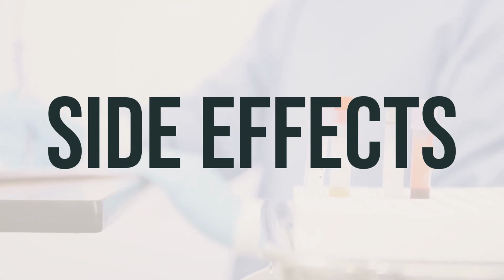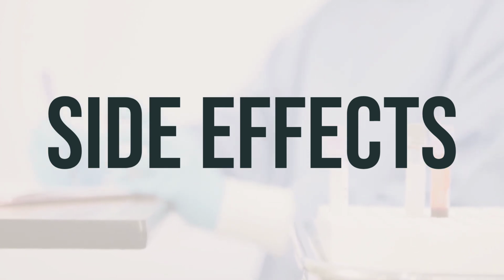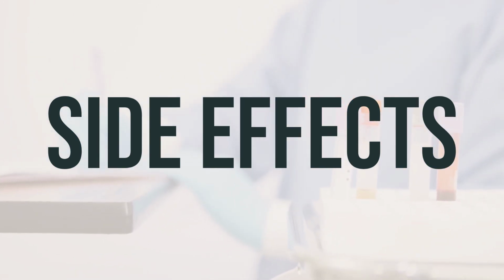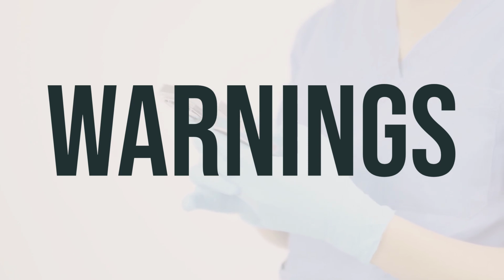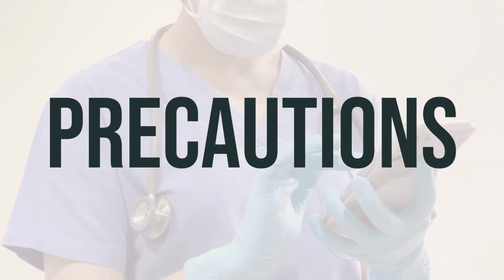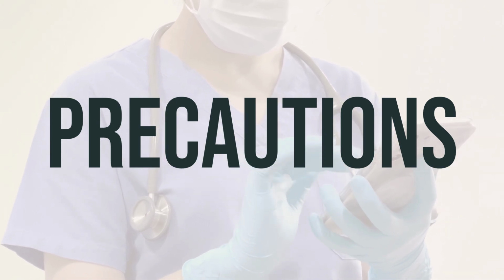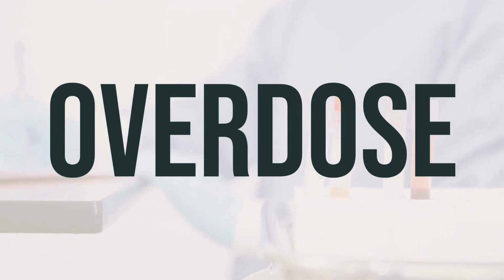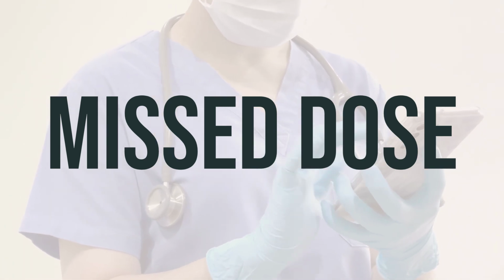How to use Enoxaparin Sodium Syringe - Explain Uses,Side Effects,Interactions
Enoxaparin Sodium Syringe is used to prevent and treat harmful blood clots, which can reduce the risk of stroke or heart attack. It works by lowering the activity of clotting proteins in the blood, helping to keep the blood flowing smoothly. This medication is also known as an anticoagulant or "blood thinner," and is often used in conditions such as certain types of surgeries, long periods of immobility, certain types of heart attack, and unstable angina. In some cases, it may be used in combination with other "blood thinners." The dosage and timing of administration will be determined by your healthcare provider based on your specific medical condition.
58a7